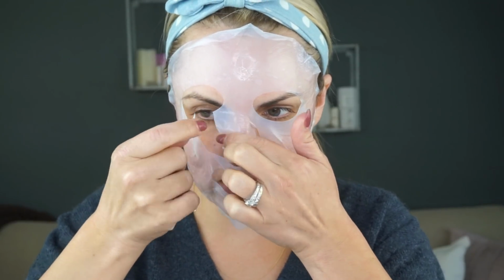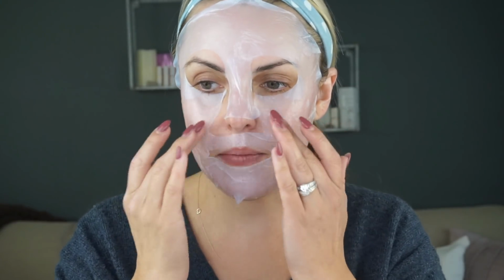AT HOME PROFESSIONAL FACIAL MASKING ROUTINE 4 SOFT GLOWING SKIN || Triple masking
Here is my DIY at home facial masking routine to get spa quality skin with triple masking.  These tips are what a standard facialist will do to get soft, glowing and hydrated skin.

+ GLAMGLOW FLASHMUD™ Brightening Treatment
+ REN CLEAN SKINCARE Glycol Lactic Radiance Renewal Mask
+ The Ordinary AHA 30% + BHA 2% Peeling Solution
+ ORIGINS Clear Improvement® Active Charcoal Mask to Clear Pores
+ ORIGINS Clear Improvement™ Charcoal Honey Mask to Purify and Nourish
+ elf Beauty Sheild Magnetic Mask
+ TATCHA Luminous Dewy Skin Sheet Mask
+ Algenist ALIVE Prebiotic Balancing Mask
+ StarSkin Red Carpet Ready Hydrating Bio-Cellulose Second Skin Face Mask
+ FARMACY Coconut Gel Sheet Mask - Hydrating
+++FAVORITE Lash Serum I use:
Grande Lash MD
You can talk with me via chat, phone and even video. Say you want me to look through your makeup bang and pick out what you need to keep and what you need to get rid of, we can do that!! Or a girls trip to Sephora!! This is for people that really want in depth answers to their questions or personalized answers. I am so excited to share this service with you. This will never replace my contact with you over DM or in the comments section. I love connection with you all there.